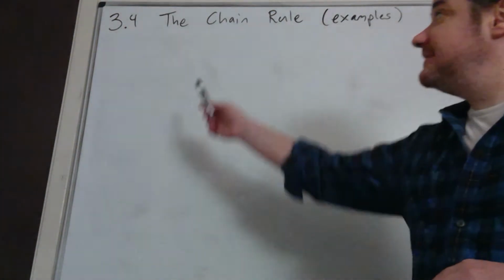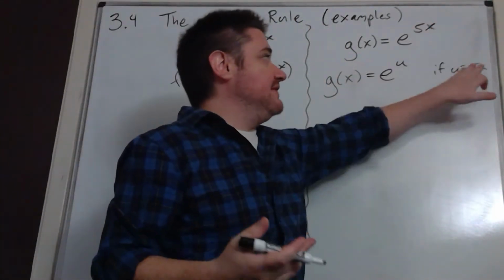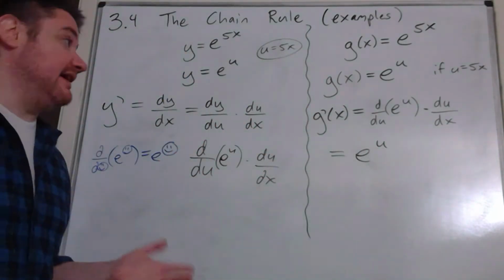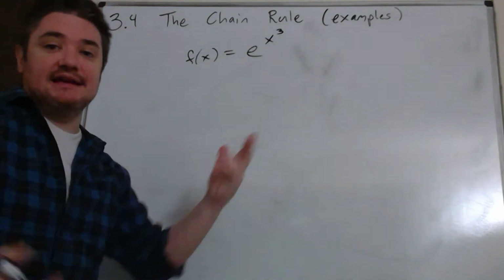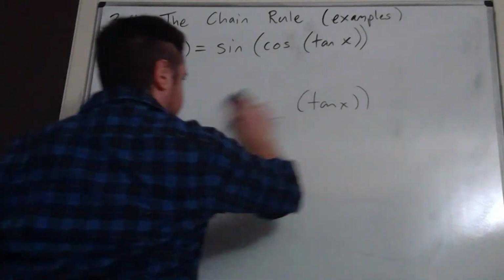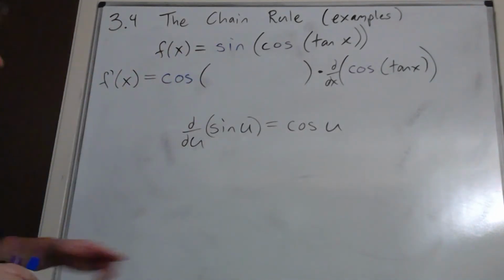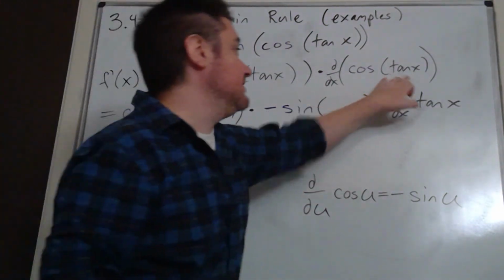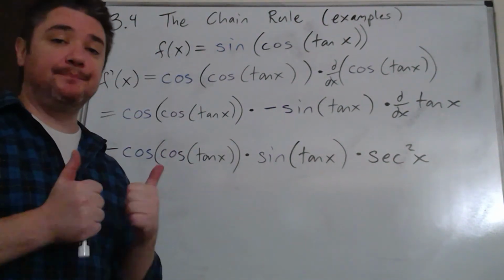3 4 Chain Rule examples